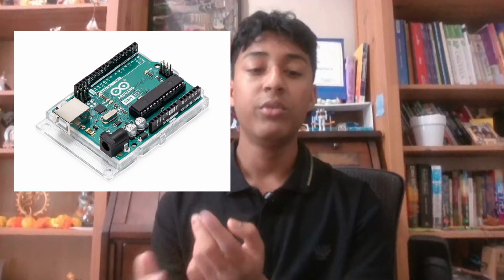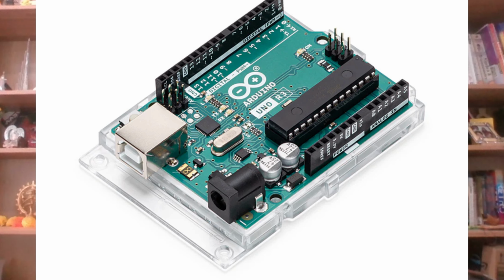Nearly Everything about Microcontrollers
You’ve definitely used something powered by a microcontroller today—your phone, microwave, car keys... but what actually are they? And how do you use them in your own projects?

In this video, I’ll explain nearly everything you need to know about microcontrollers—what they do, how they work, and when to use them. Whether you're building robots, smart gadgets, or just want to understand how machines think, this video will break it down in the clearest and most relaxing way possible.

No jargon. No pressure. Just smooth edits, clean visuals, and real knowledge. Perfect for background watching or your first deep dive.

Chapters:
0:00 Intro
0:28 What Are Microcontrollers?
1:10 The Basics of Microcontrollers
2:04 Why use a Microcontroller?
2:57 What are types of Microcontrollers?
3:05 Arduino Uno
3:28 Arduino Nano
3:43 ESP32
4:14 How do you implement them into builds?
5:26 Sensors to use with Microcontrollers
7:00 Outro(Subscribe)

 Tools Mentioned

Arduino Uno / Nano

ESP32

Sensors: Accelerometers, Potentiometers, Ultrasonic Sensors, Servos

 Fonts used: Shrikhand, Alata, Playfair Display